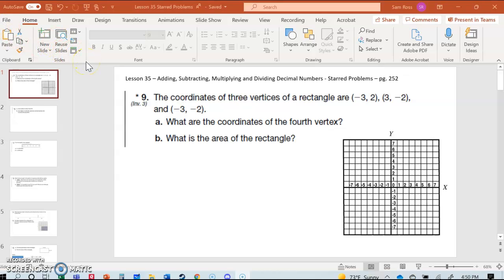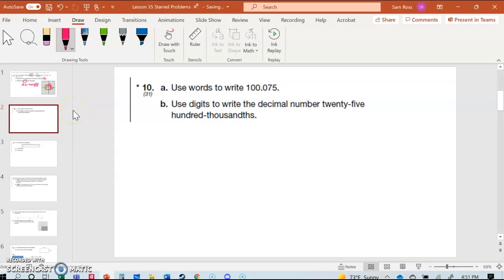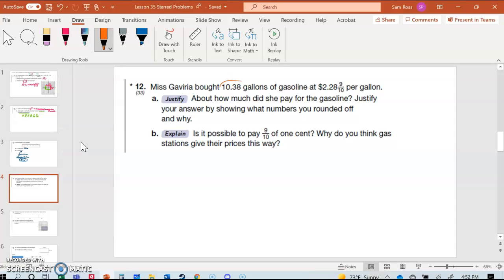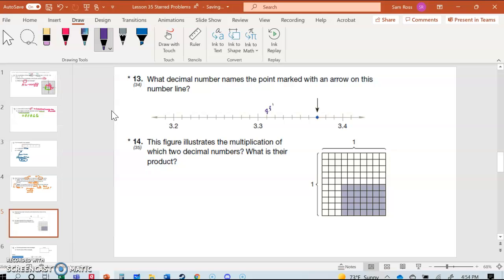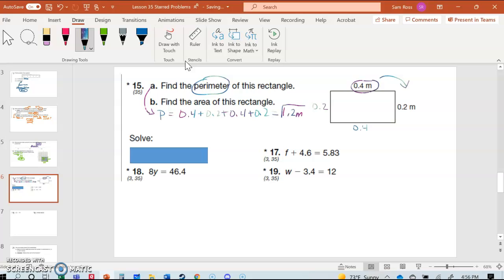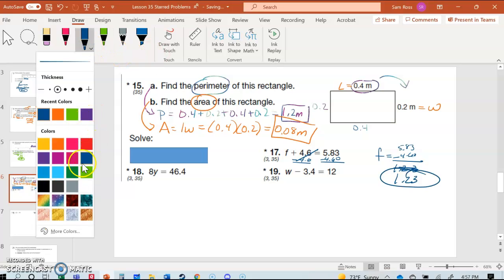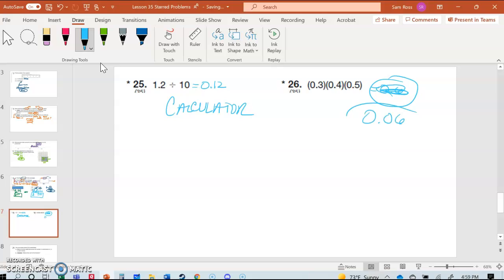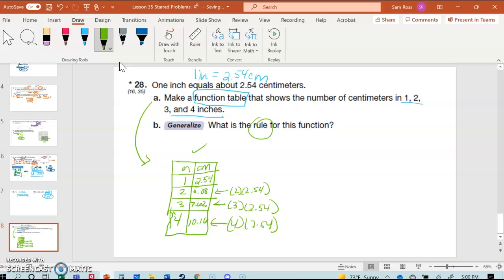Lesson 35 Starred Problems Video